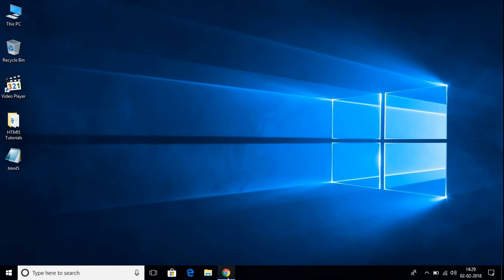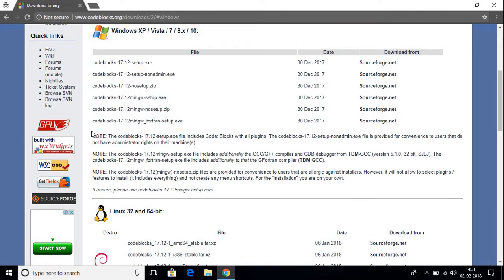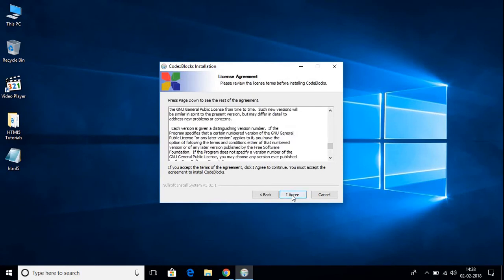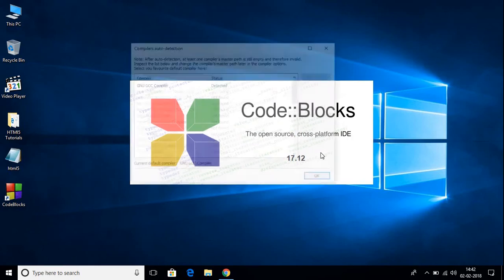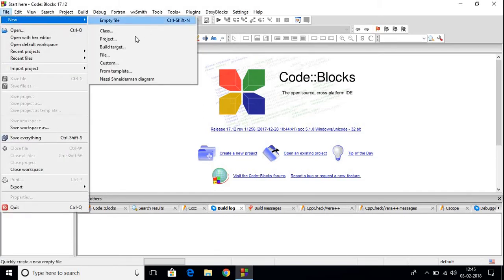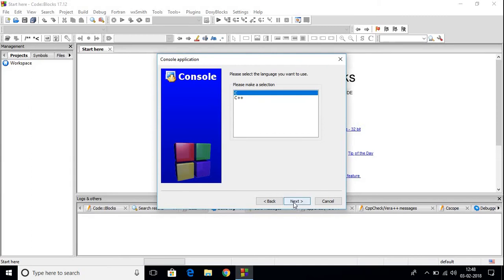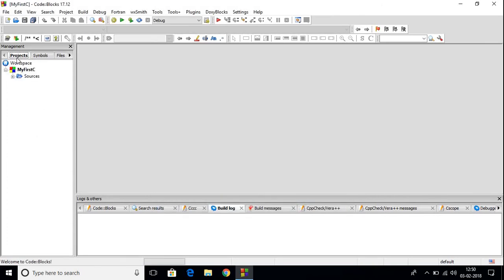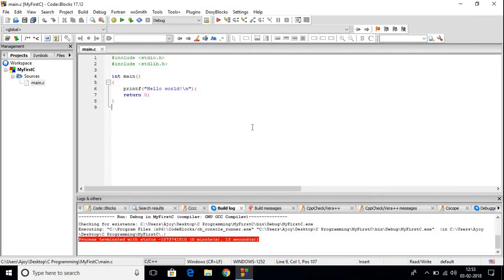How to Install Codeblocks IDE on Windows 10 with Compilers (GCC, G++)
In this video, I'm going to be showing you How to Install Codeblocks IDE on Windows 10 with Compilers (GCC, G++).

The video is related to
How to Install Codeblocks IDE,
How to Install Codeblocks IDE on Windows 10,
How to Install C Programming Language on Windows 10,
How to Install Codeblocks